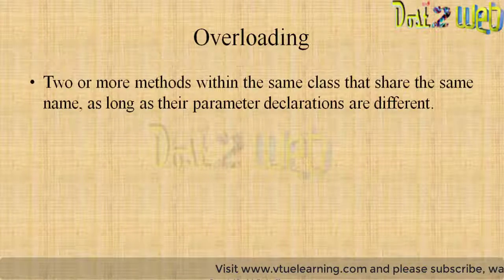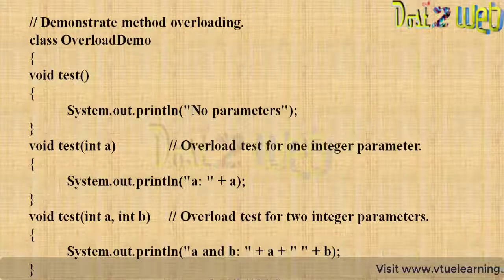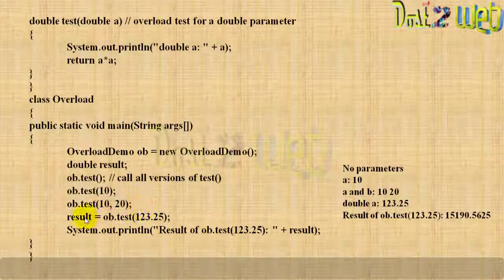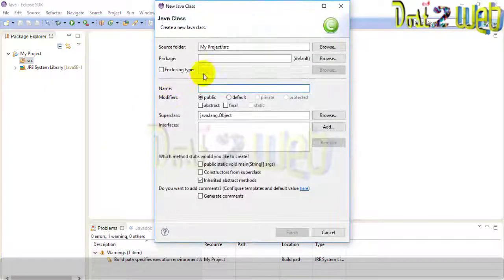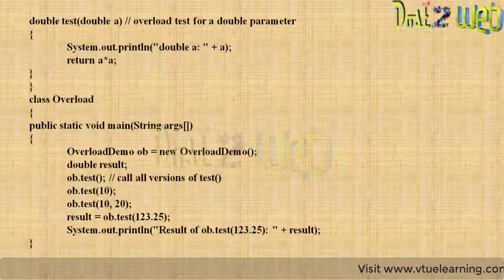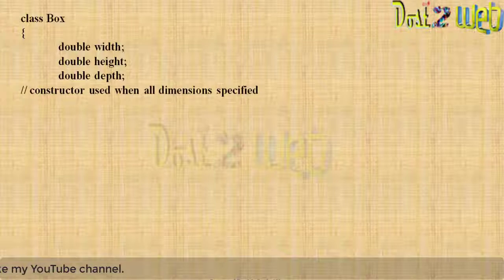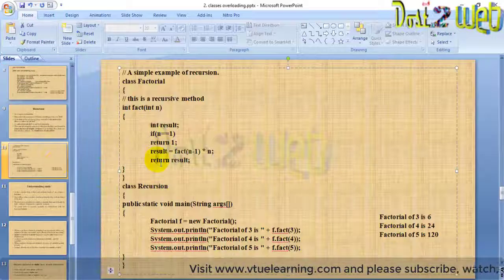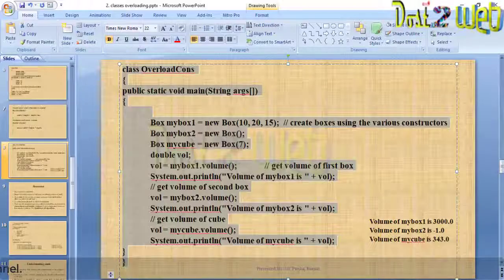Method Overloading in Java -Object Oriented Concept | Engineering | VTUeLearning | VTU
Method Overloading in Java -Object Oriented Concept | Engineering | VTUeLearning